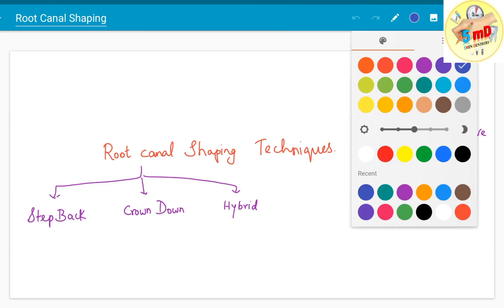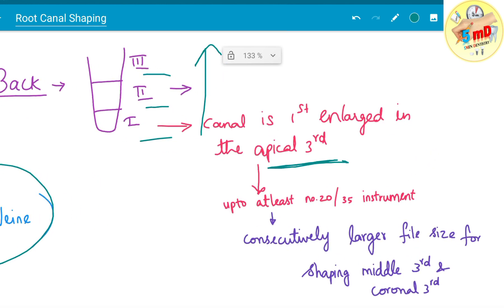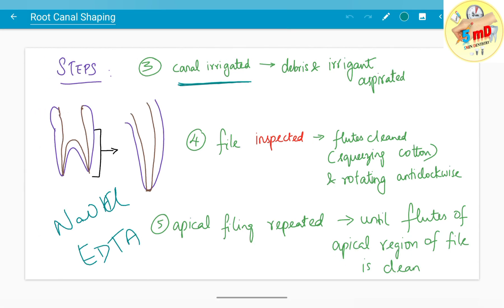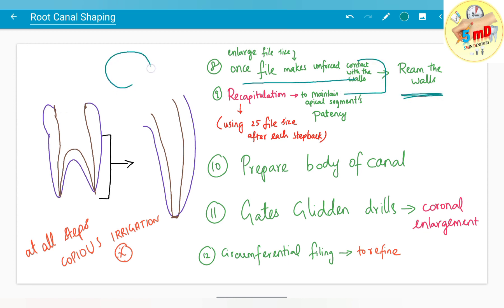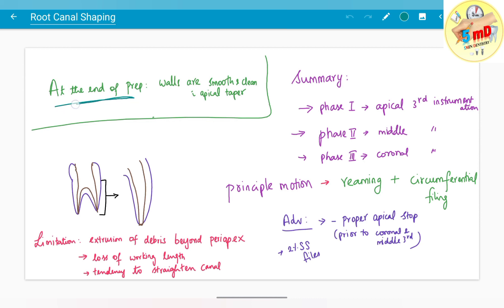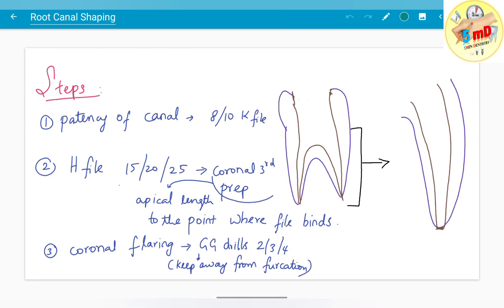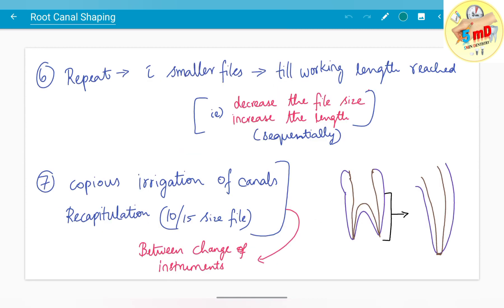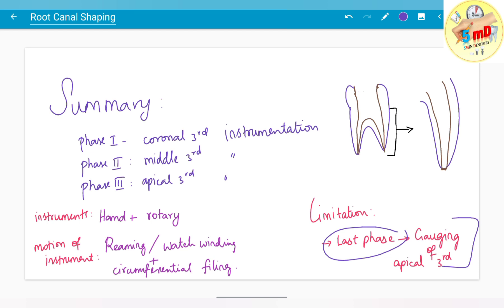Root canal shaping - Detailed explanation - Step Back & Crown down- Endodontics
As an extended version to our 5 min videos, this video is our attempt at explaining details. Hope you like the detailed lecture videos and show your support to publish more such content.

This video is on Root canal shaping - techniques namely Step Back and Crown Down